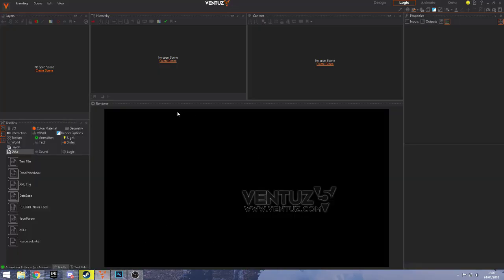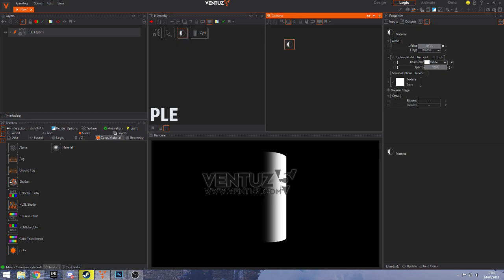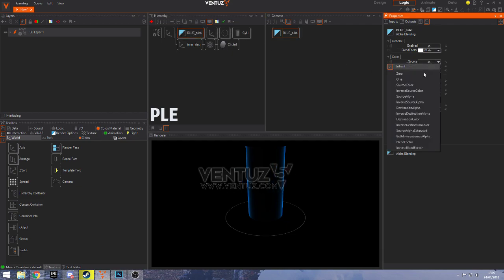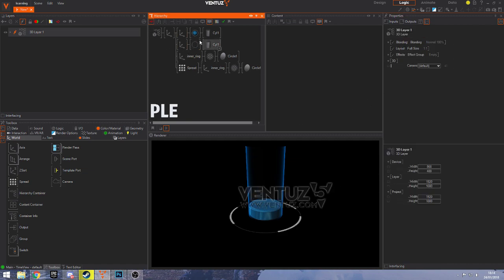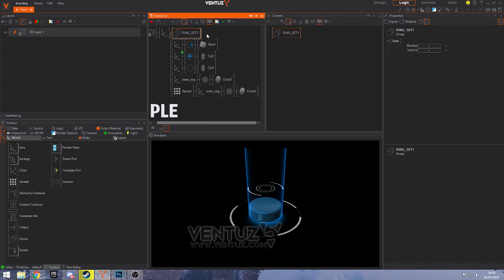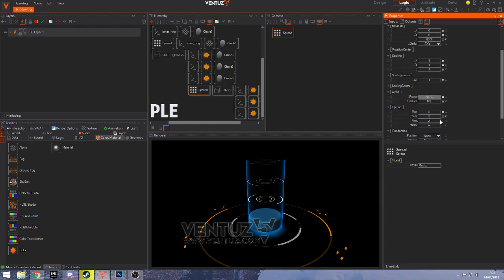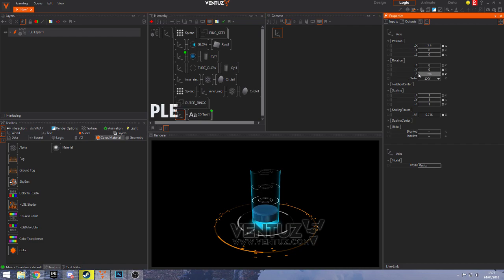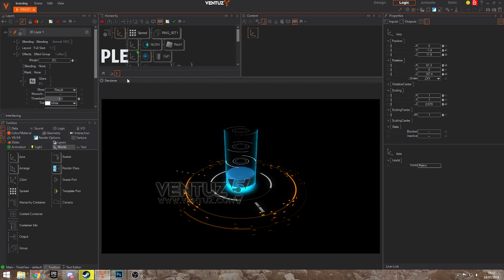Short ventuz graphics tutorial